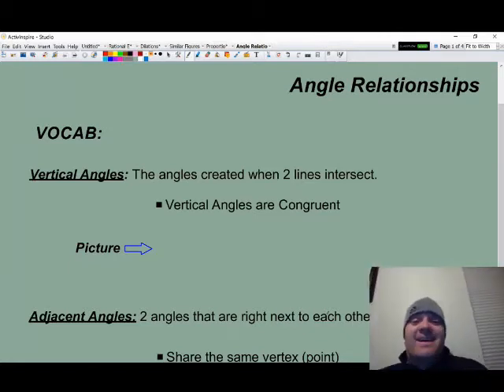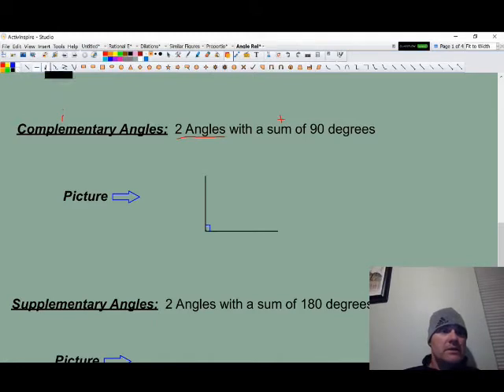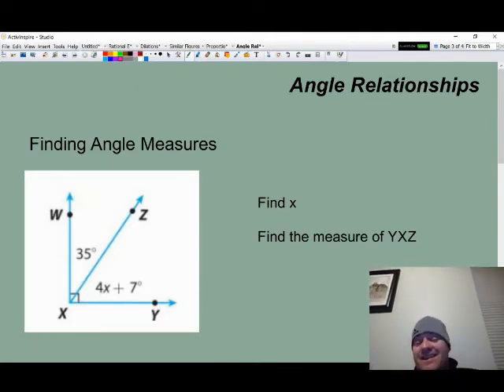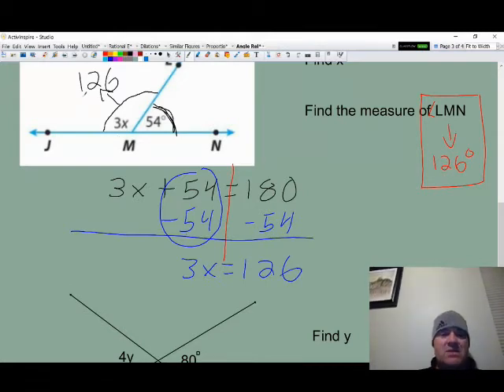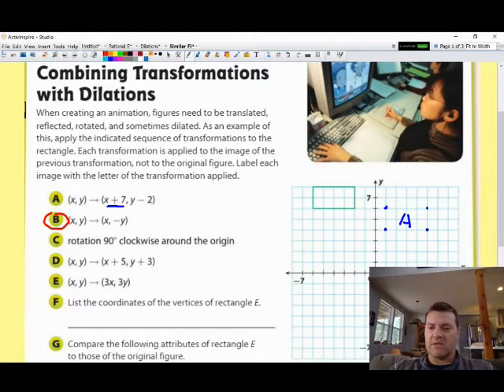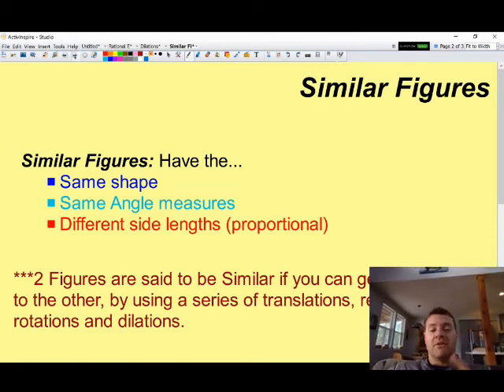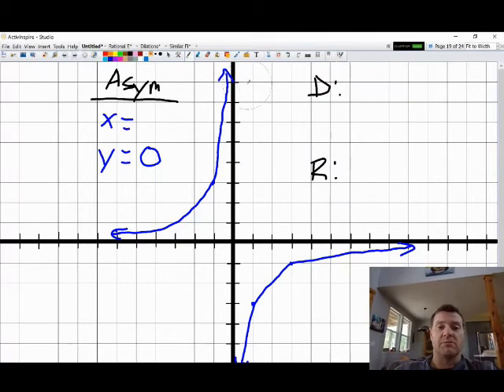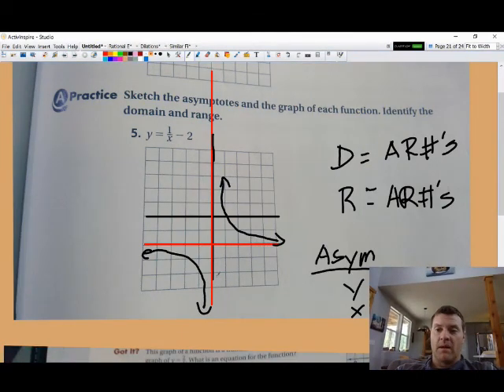Mr. Weidmann 7th Grade Avery Middle School Lessons #6 - 9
Lesson #6 Angle Relationships Part 1
Lesson #7 Angle Relationships part 2
Lesson #8 Similar Figures
Lesson #9 Reciprocal Function Family